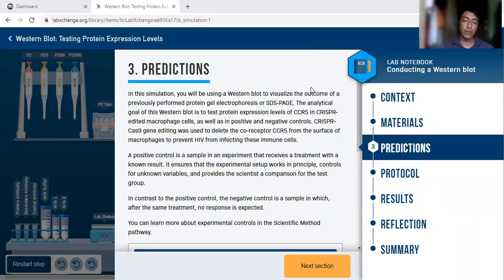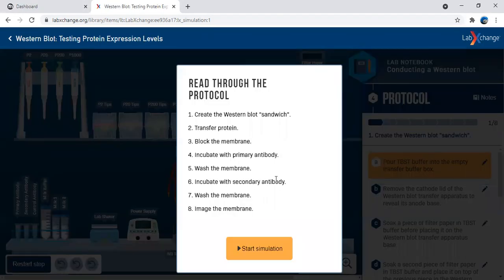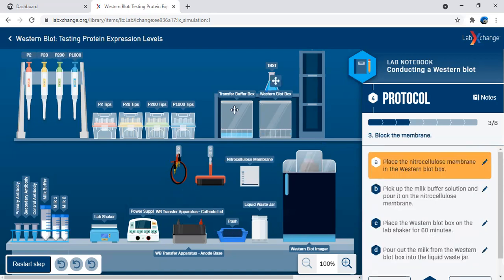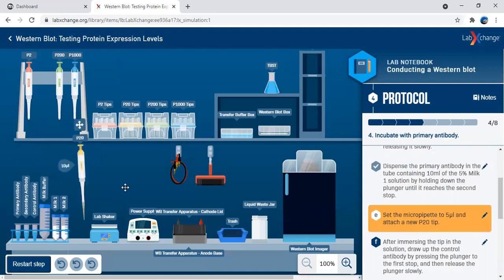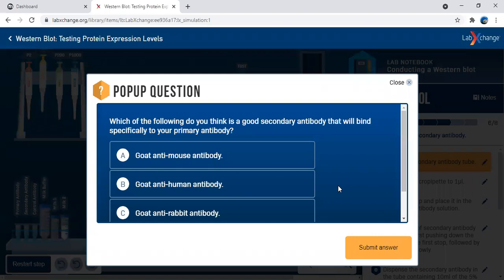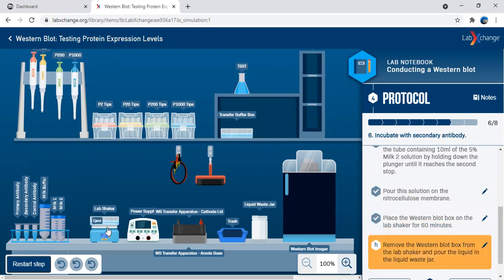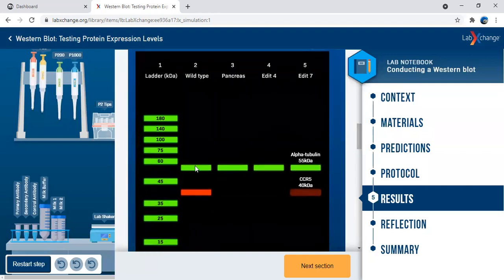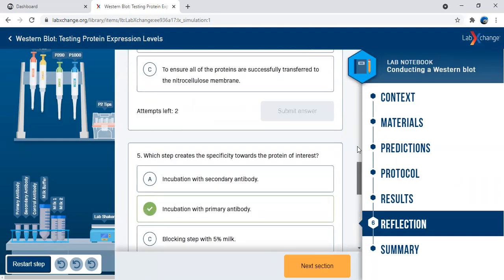Western Blotting Lab